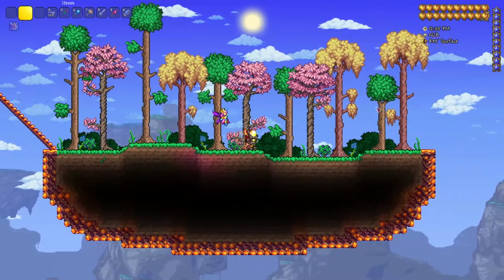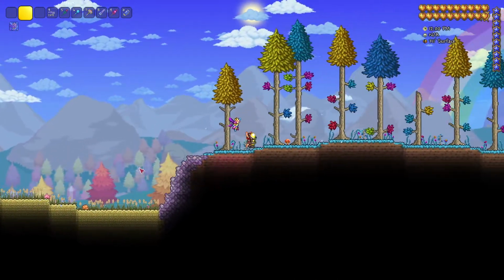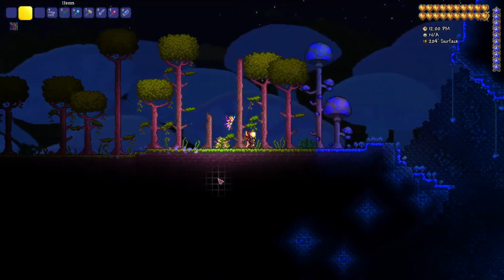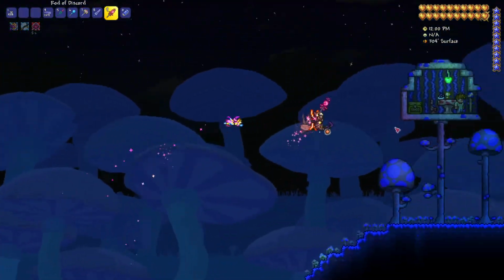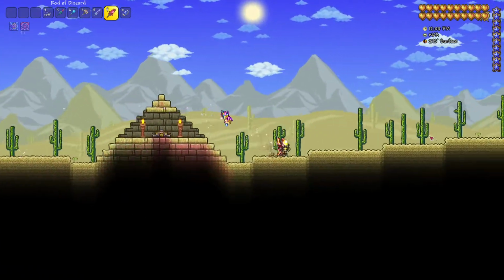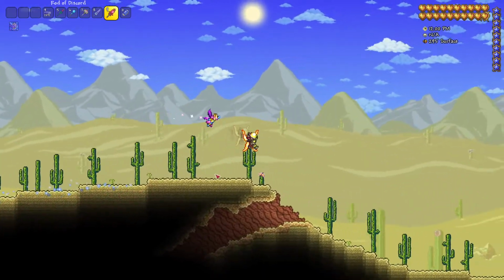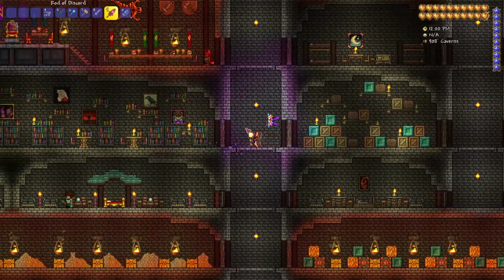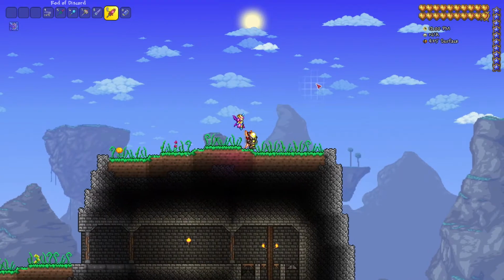The World Tour! Terraria Terraforming | Gorazaver Gaming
Today I do the world tour! This is the culmination of all the Terraria Terraforming videos. Make sure to watch the whole playlist, and get the world for yourself!